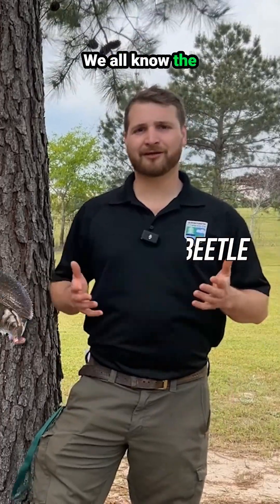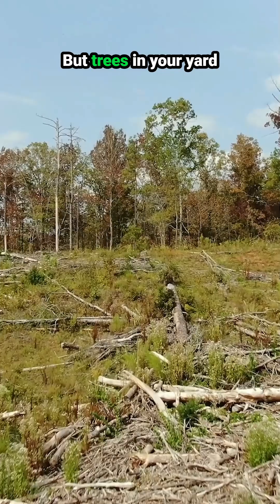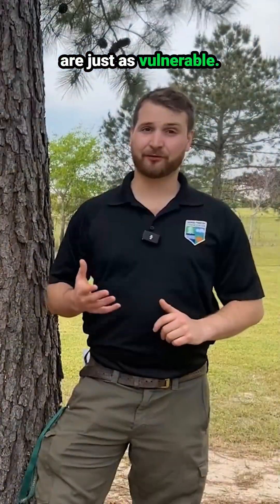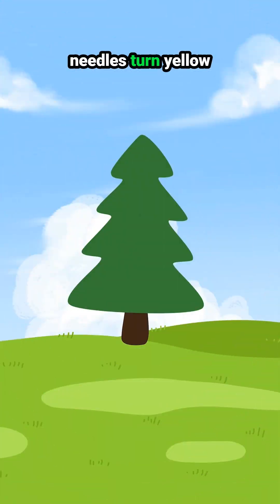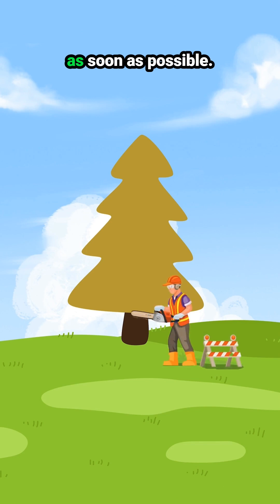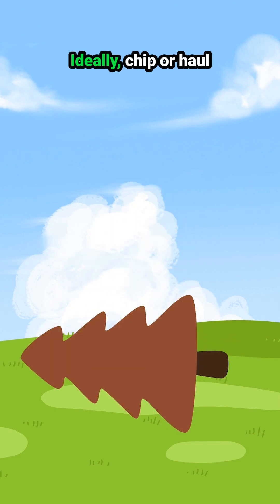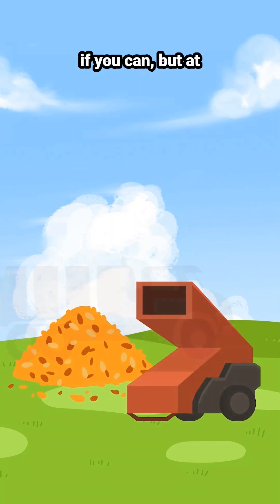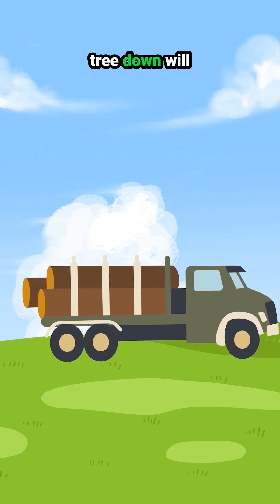Southern Pine Beetle in Yards | Ask the Arborist Shorts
We've talked a lot about Southern Pine beetles lately, mostly in the context of large tracts of timber. But what about SPB in your yard or community trees? Bottom line ... infested trees should be removed.